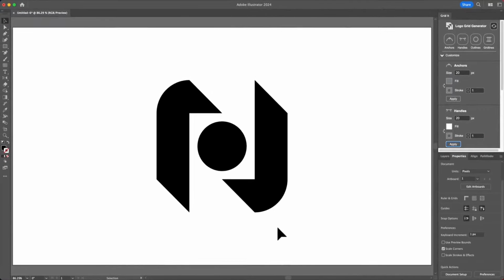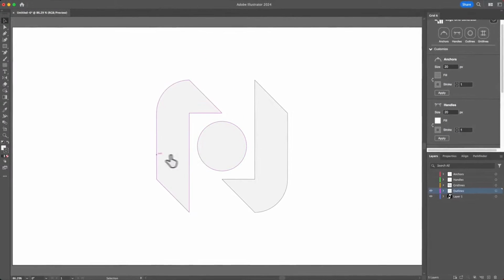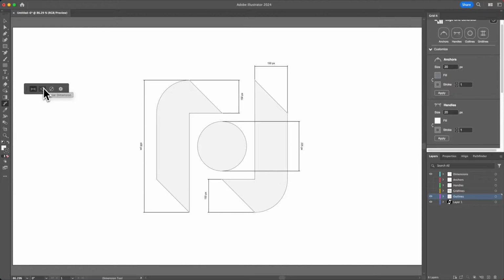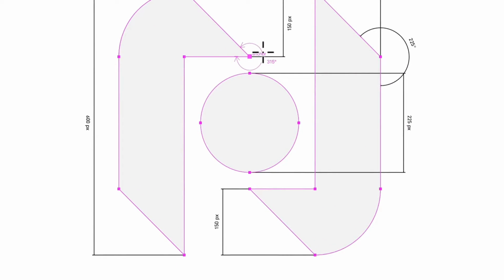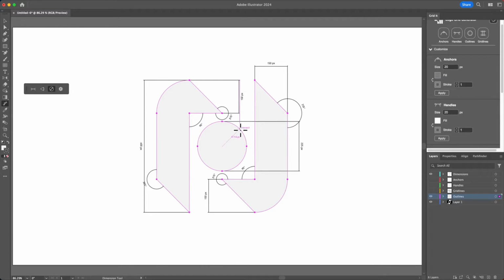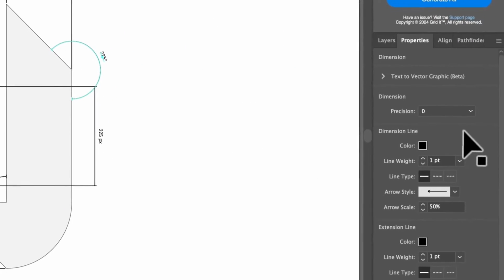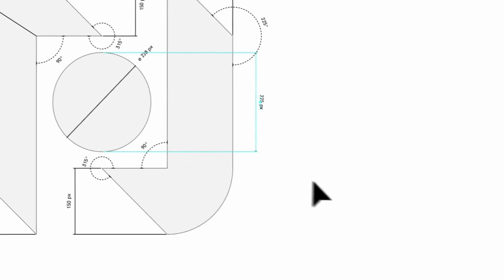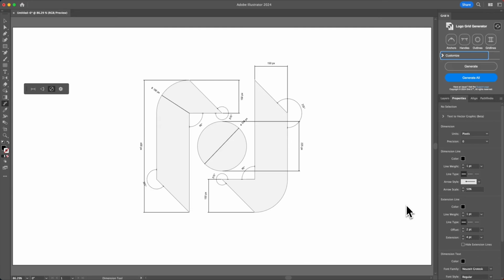How to add measurements to your logo grids in Adobe Illustrator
How to add precise measurements to your logo grids in Adobe Illustrator⭐️

In this tutorial, you’ll learn how to annotate your logo design grids with Adobe dimensions tool—making your identity designs more professional and easier to present.

🆓 Access Our Free Logo & Identity Design Resources
Download free tools, which include scripts, eBooks, and templates to help you design faster, smarter, and with more precision:

📣 Join the Building Akrivi Broadcast Channel